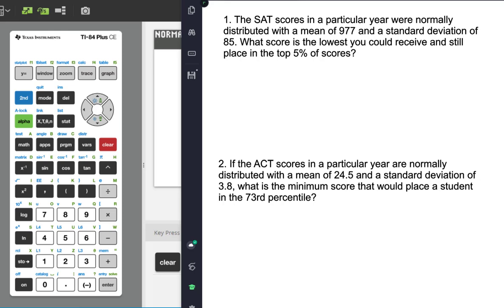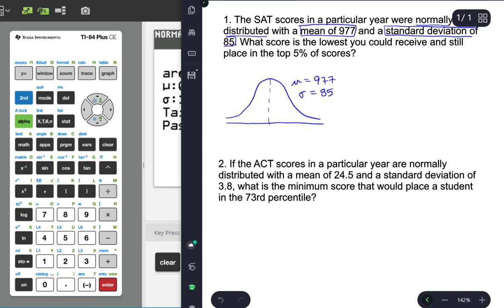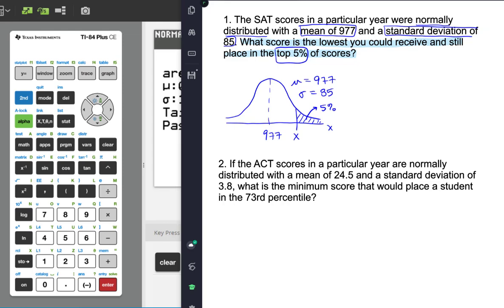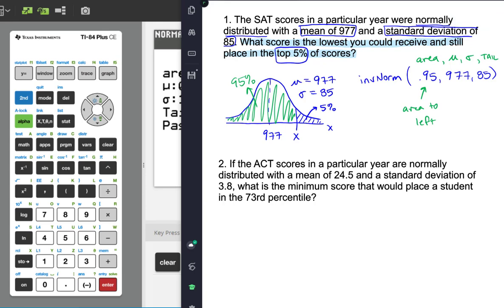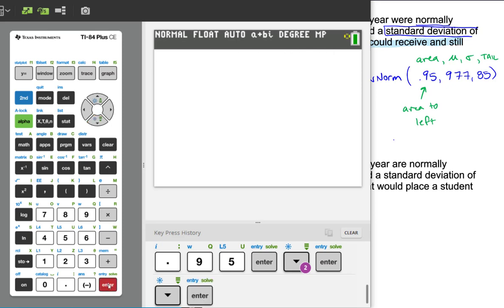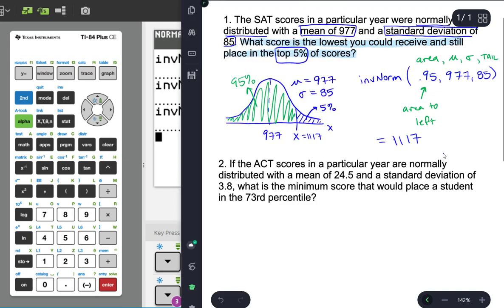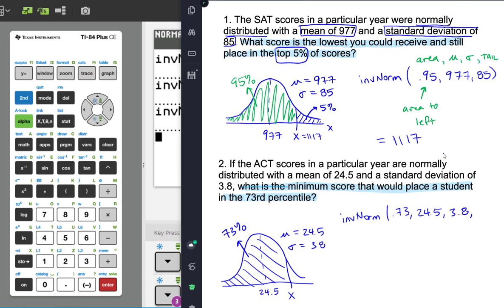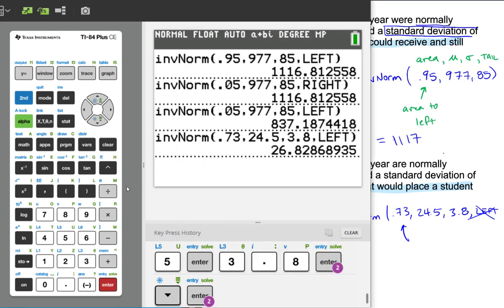TI-84: Inverse Normal Distributions